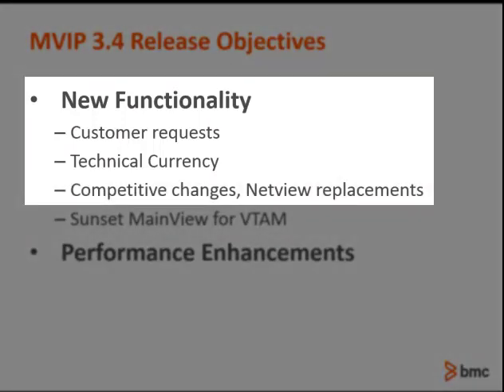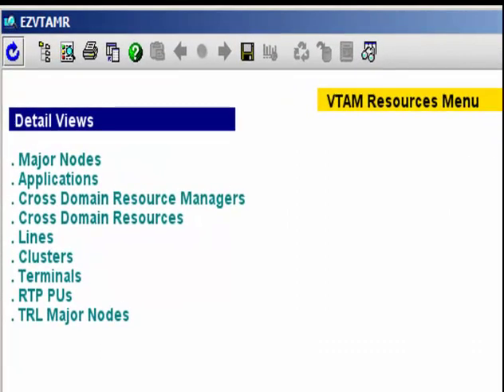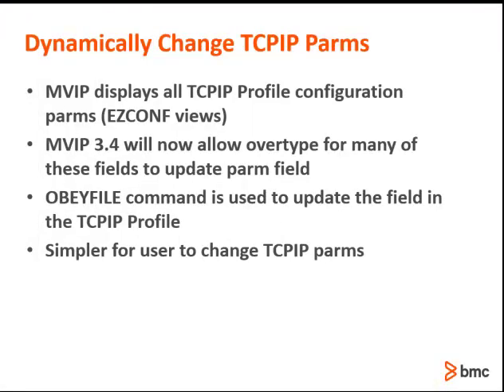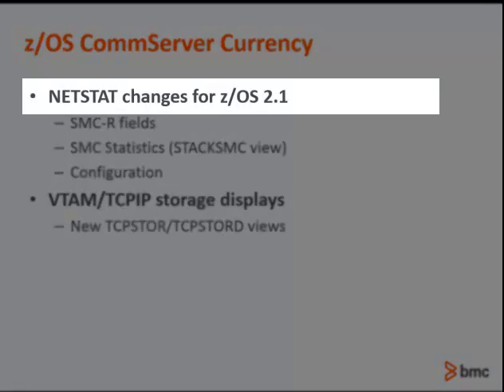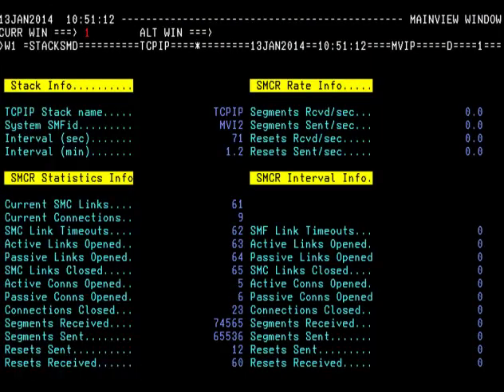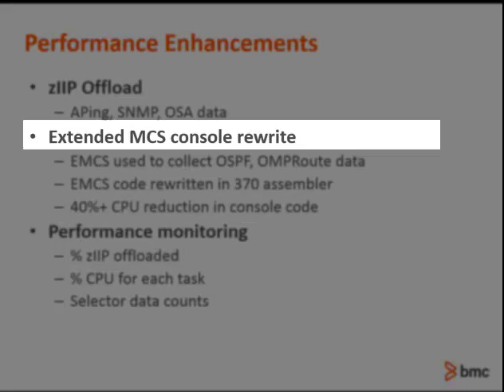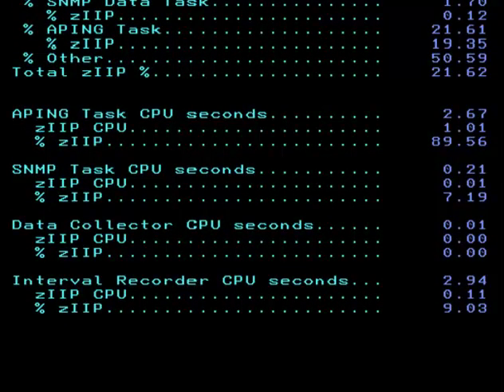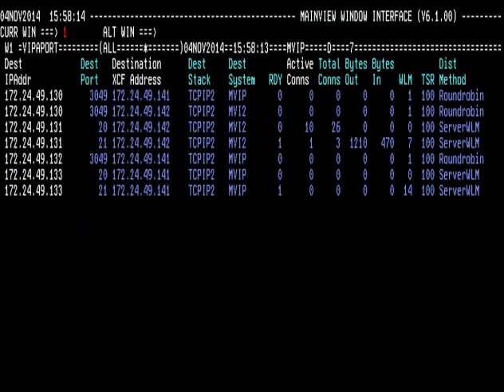MainView for IP - What's new in 3.4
Learn what's new in Mainview for IP.